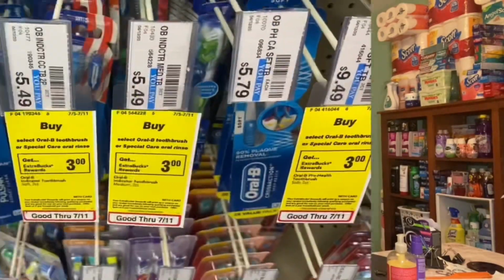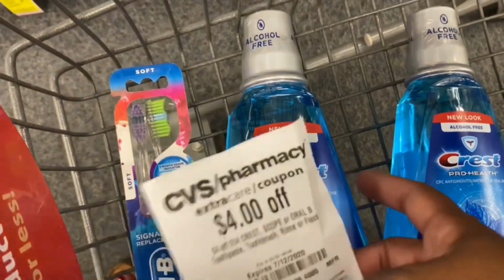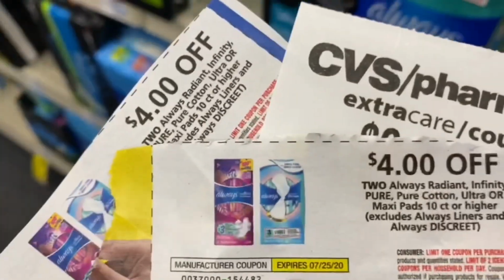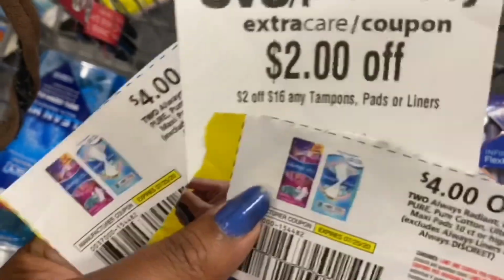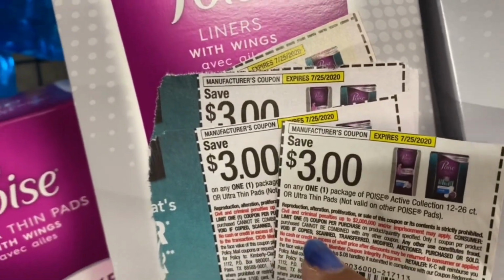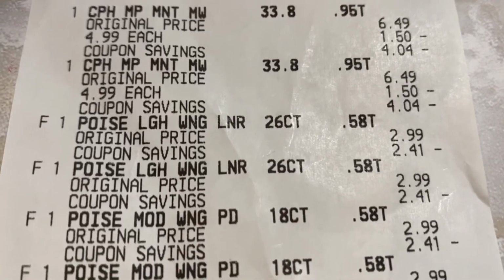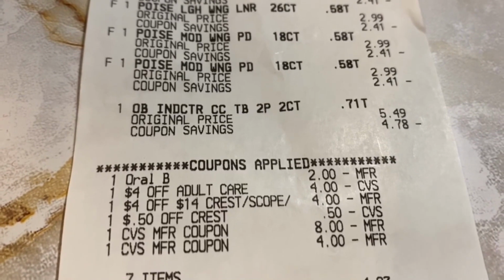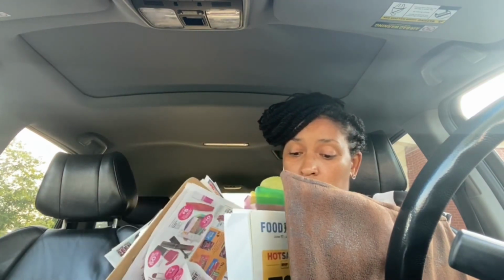CVS HAUL STOCK UP DEALS July 7, 2020 COUPONING CRYSTLE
I want to help you save money and have fun while doing it. Saving money should be fun so come on lets get started. If you have questions just ask because we are all here learning .